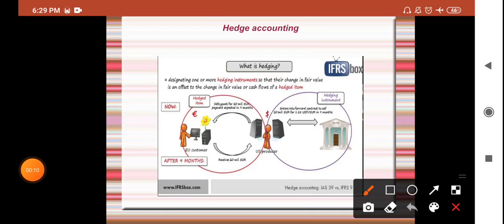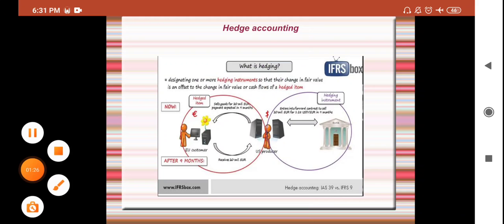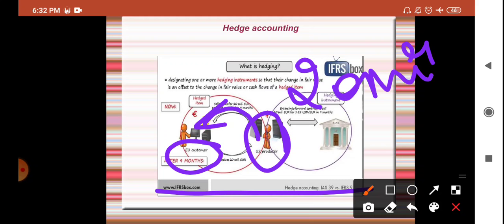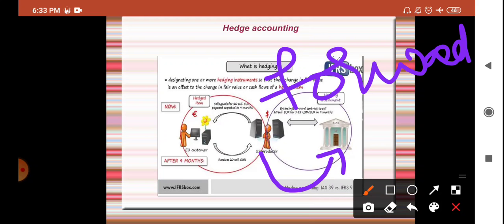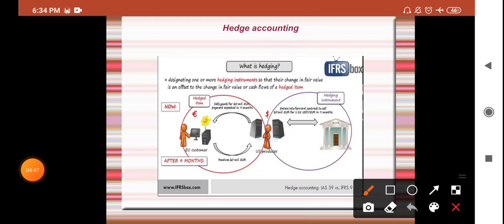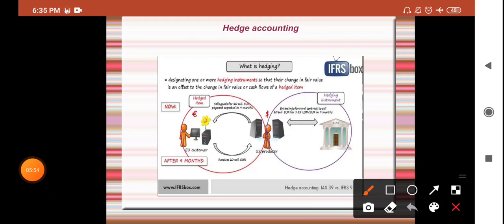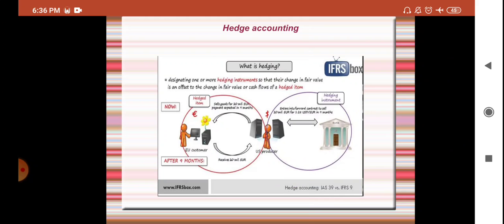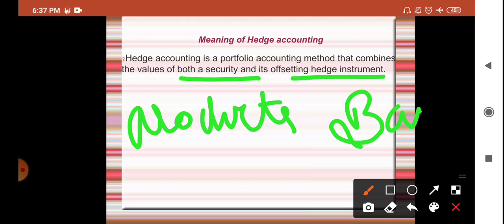Chapter 01 : IAS 39 || Hedge accounting || part 13